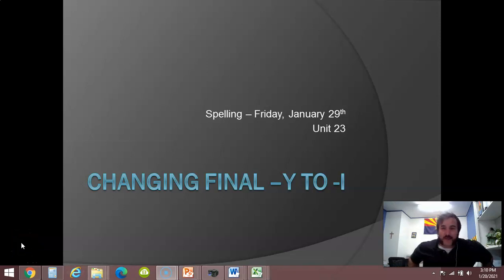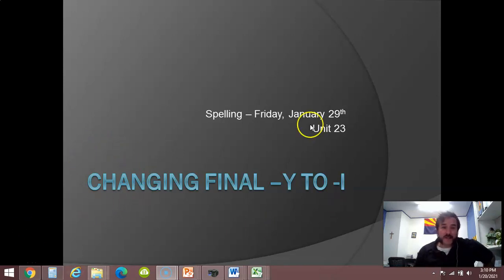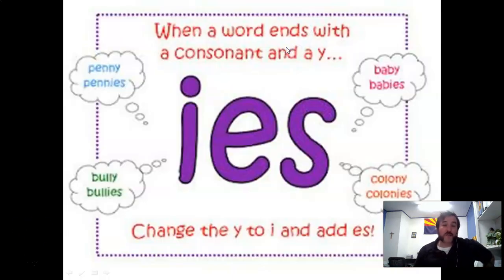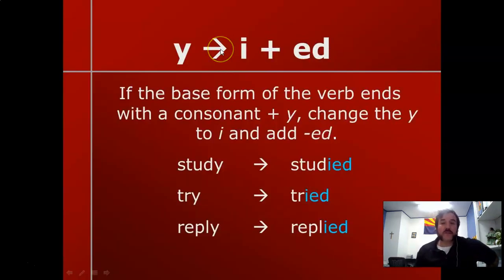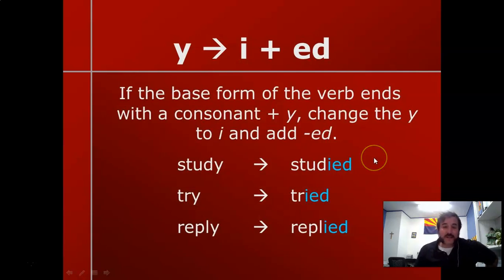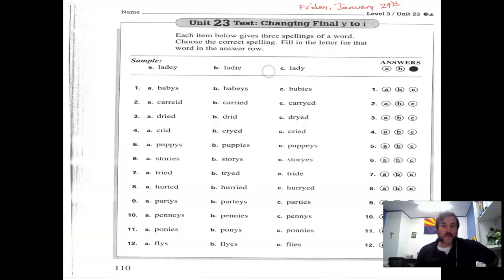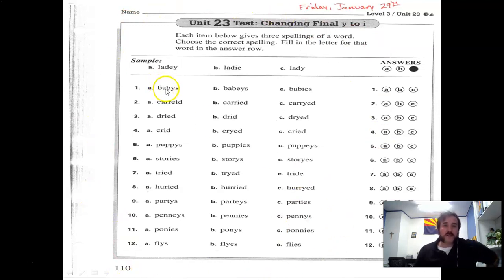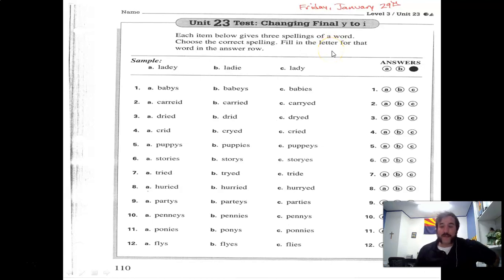1 29 Spelling Unit 23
Friday, January 29th, Spelling